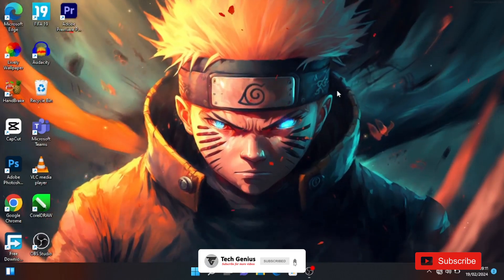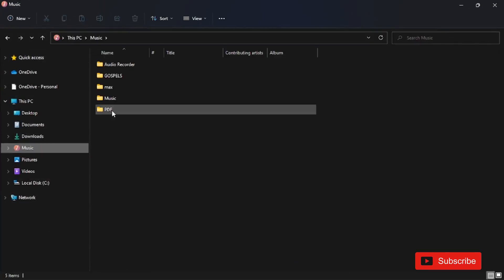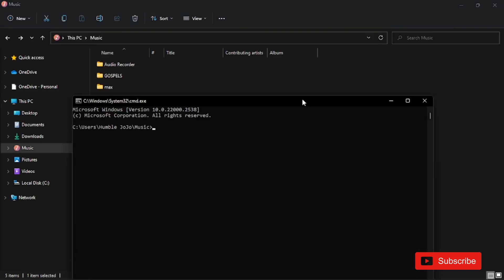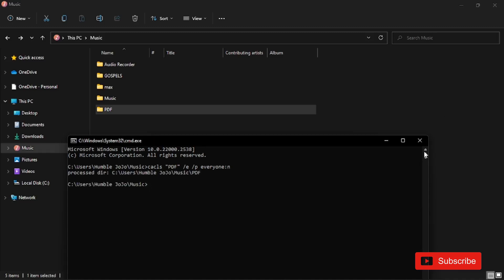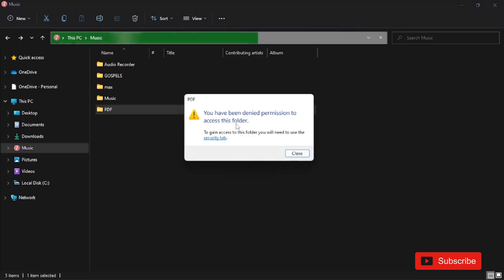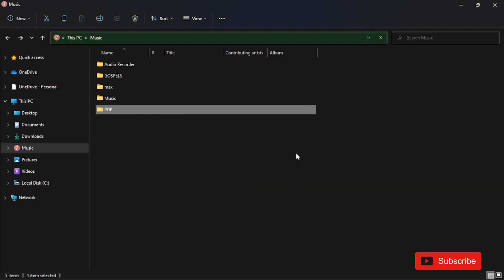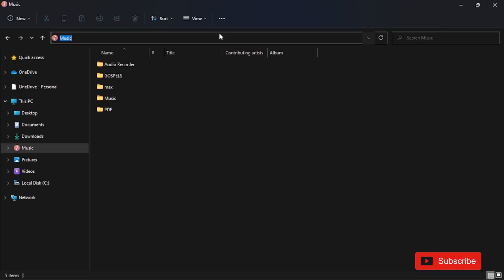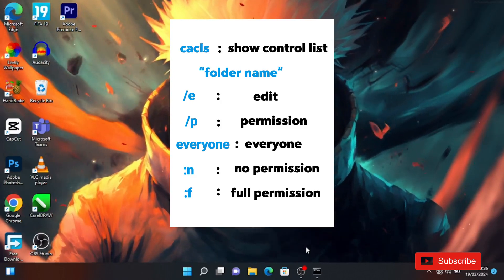How to Lock and Unlock a Folder Using Command Prompt (CMD) in Windows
Welcome to Tuts Genius! In this tutorial, we'll guide you through the process of locking and unlocking a folder using the Command Prompt. This method provides a simple yet effective way to add an extra layer of security to your sensitive files and folders.

Timestamps:
0:00 - Introduction
0:10 - Overview of the process
0:40 - Locking the Folder
2:04 - Unlocking the Folder
3:45 - Additional Tips and Considerations
4:51- Conclusion

Unlock the potential of your computer skills and safeguard your files with this easy-to-follow tutorial.